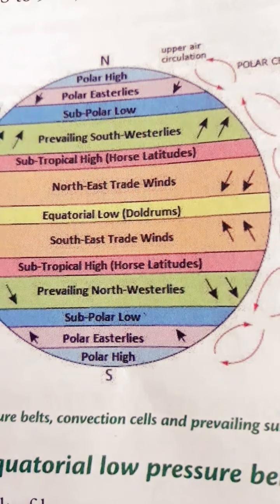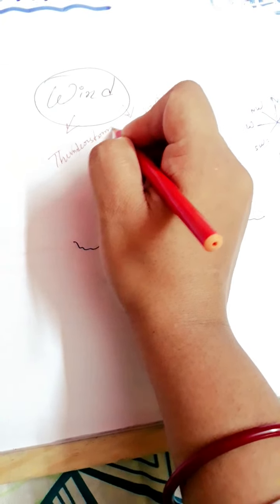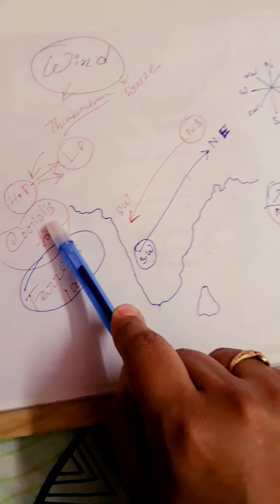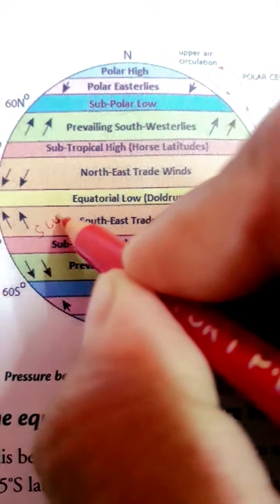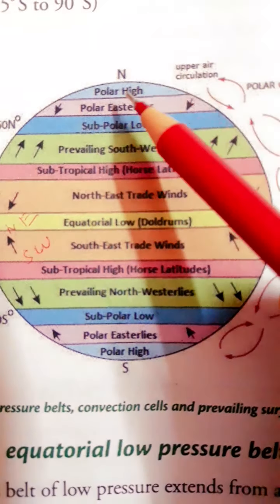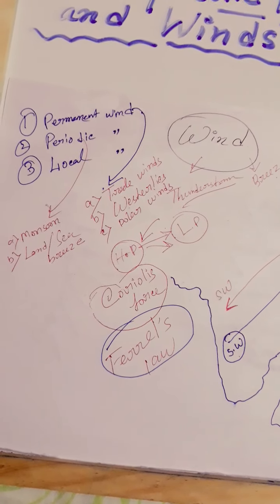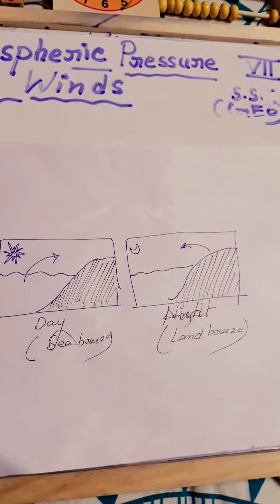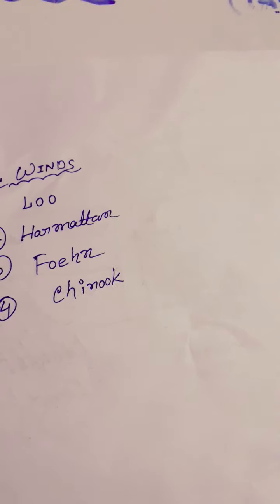Class-VII/Sub-SST(Geography)/Atmospheric pressure and winds/Part-2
Half-yearly examination